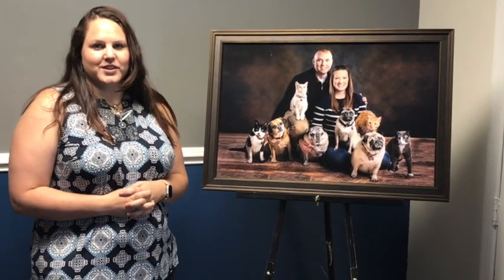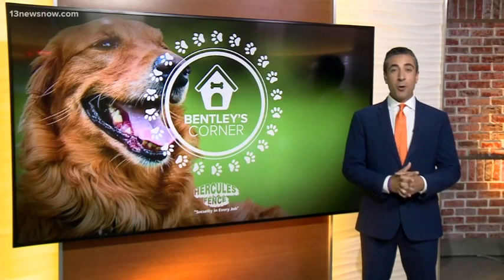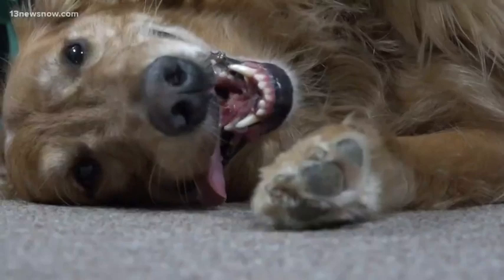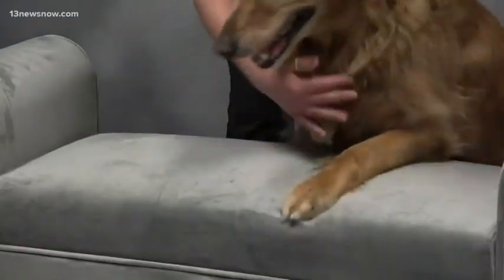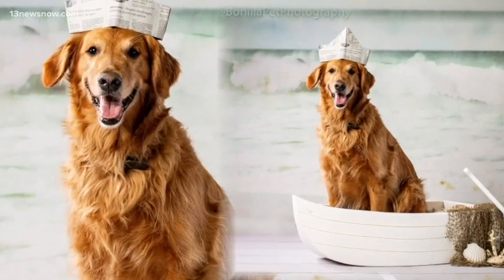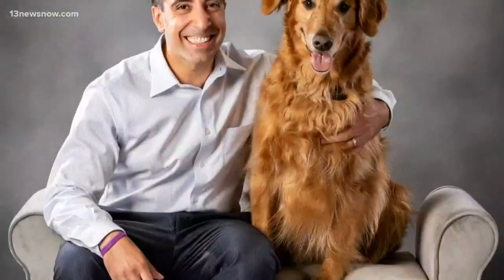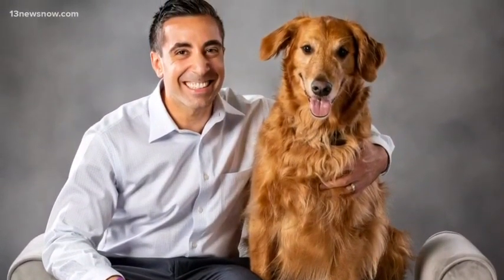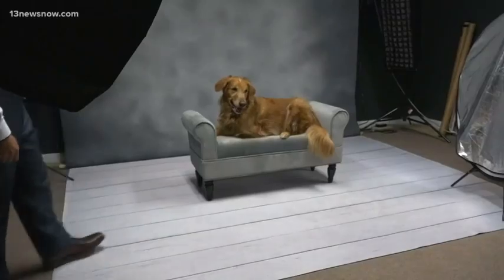Bonilla Pet Photography on Bentley's Corner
Bonilla Pet Photography was on News 13 Now